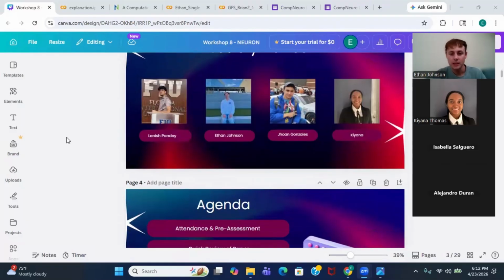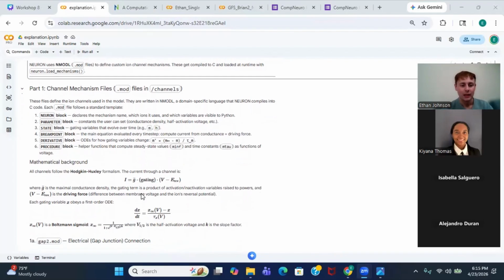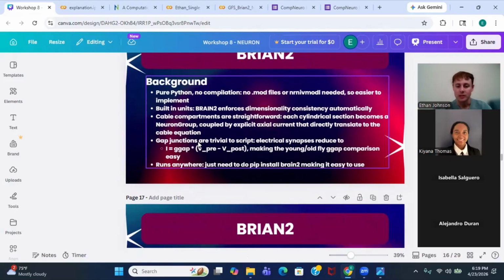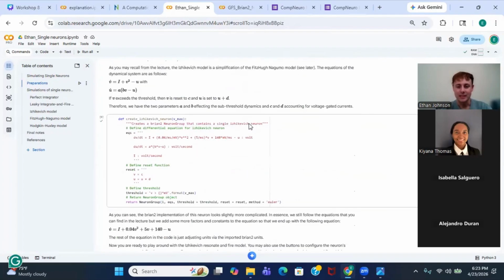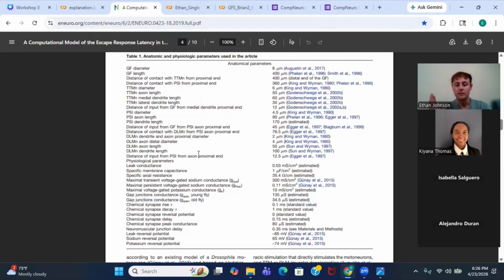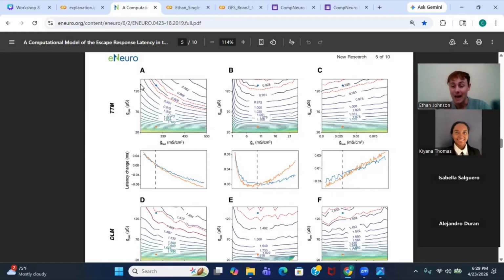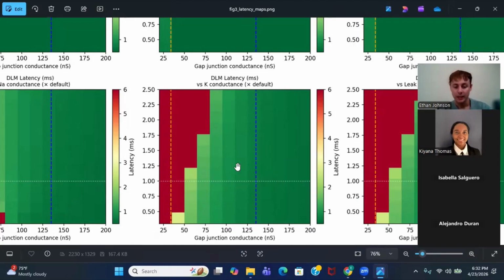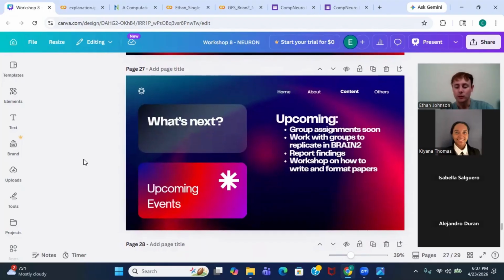BRIAN2 Workshop Intro